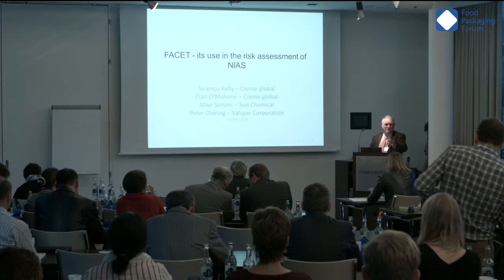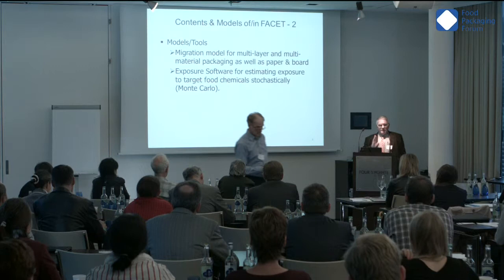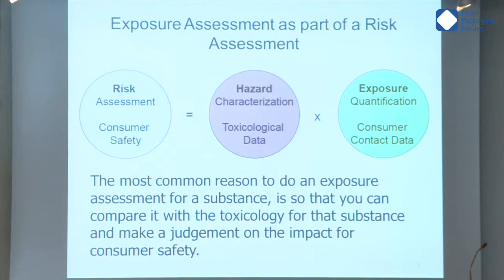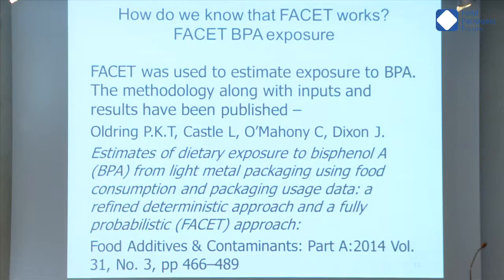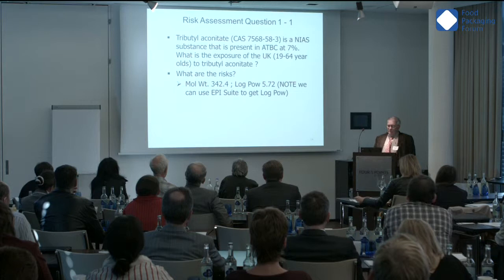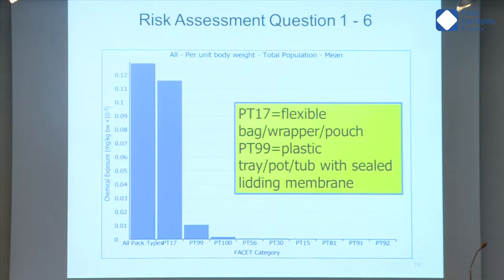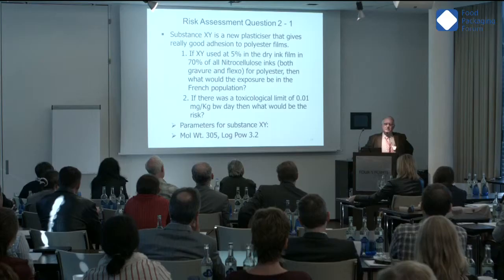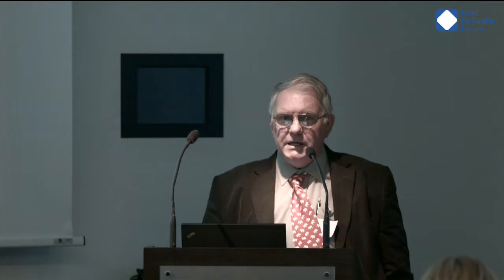09 Dr. Peter Oldring, Valspar Corporation AG, United Kingdom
Non-Intentionally Added Substances (NIAS) in Food Contact